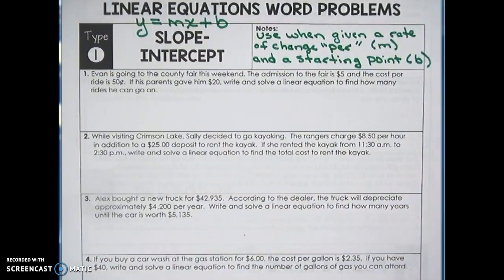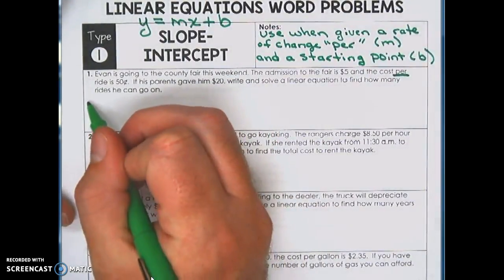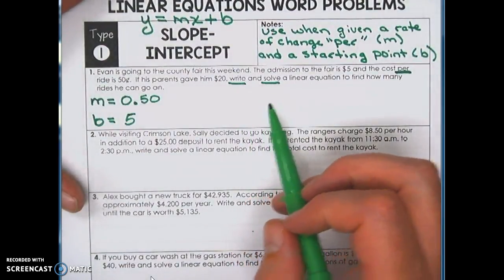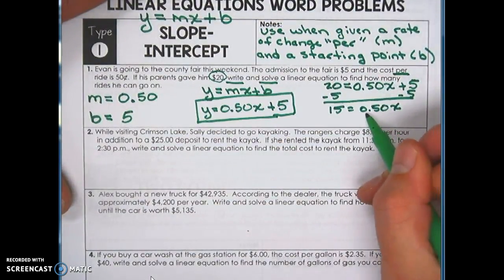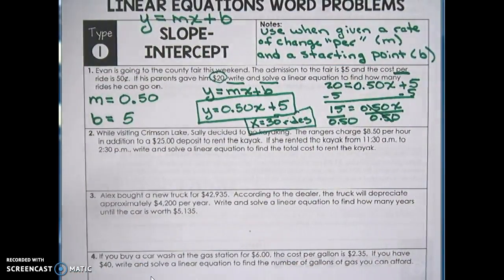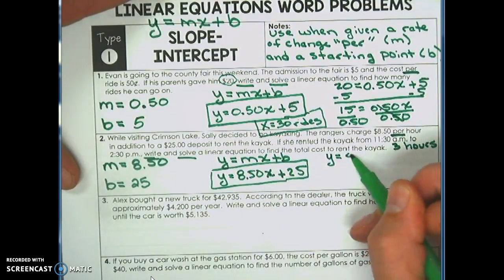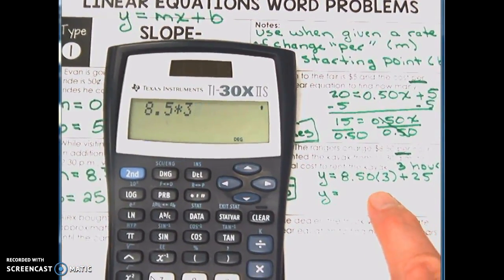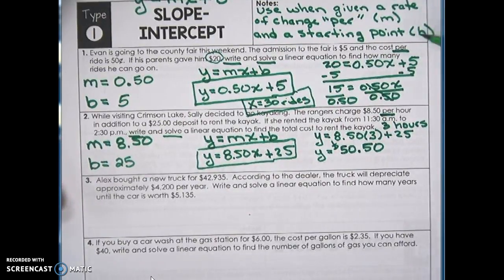Linear Equation Word Problems (1 and 2)